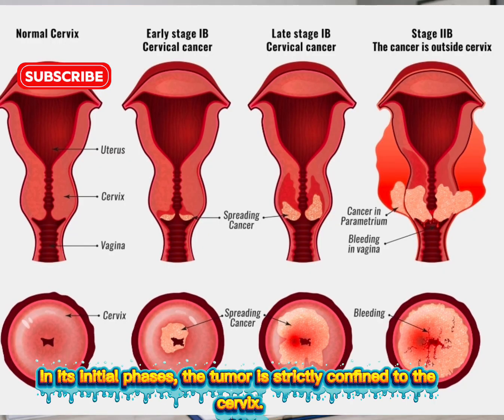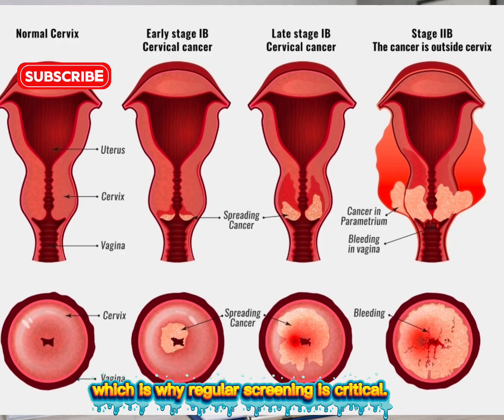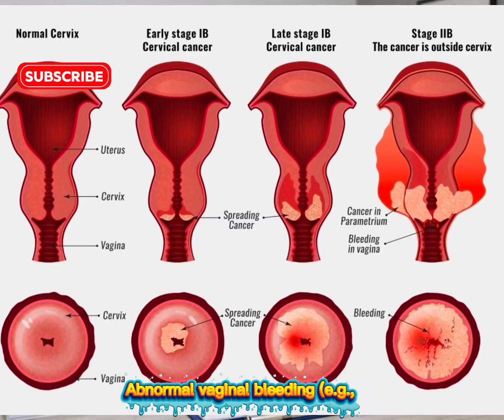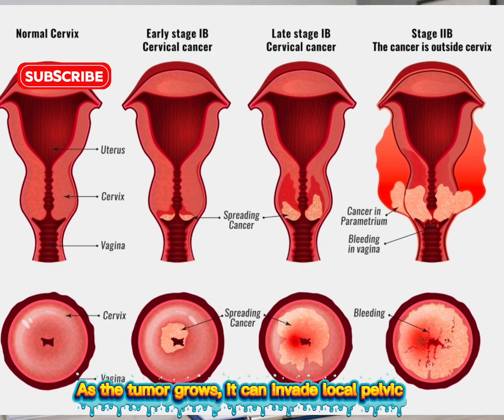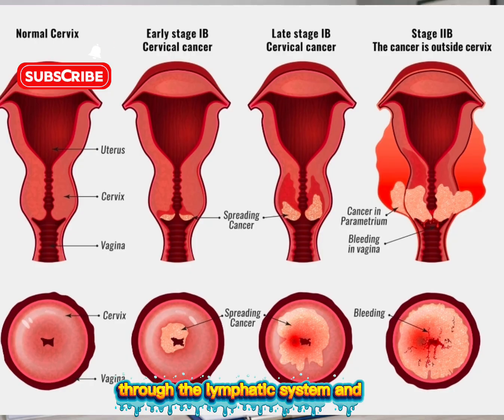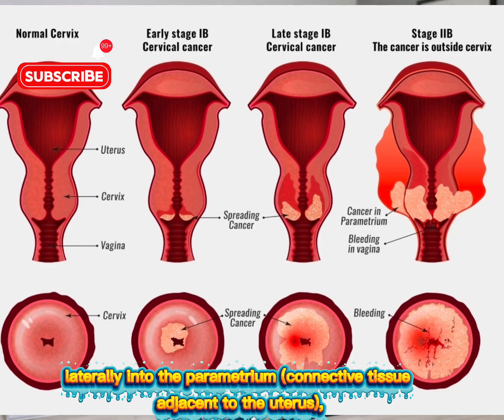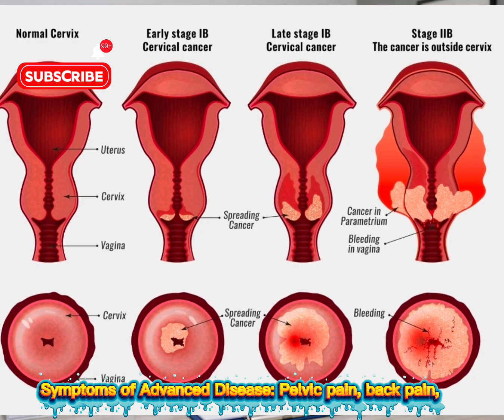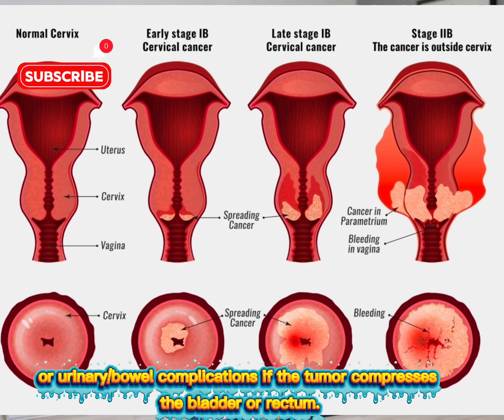Cervical cancer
Why does a cervical cancer diagnosis come with unique social hurdles? In this video, we break down why addressing stigma and discrimination is just as critical as medical treatment for improving global survival rates.

What We Cover:
• The medical truth about HPV transmission vs. common social myths.
• How workplace bias affects patient recovery and job security.
• Why fear of judgment prevents people from getting routine Pap smears.
• Actionable steps to build supportive communities for cancer survivors.

Protecting health starts with open conversation. Watch to learn how we can change the narrative around cervical health.